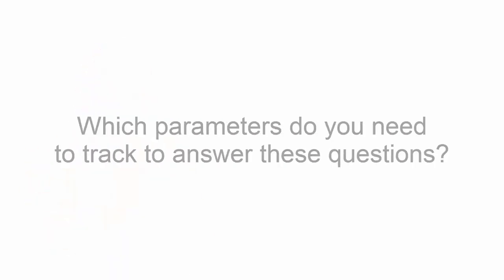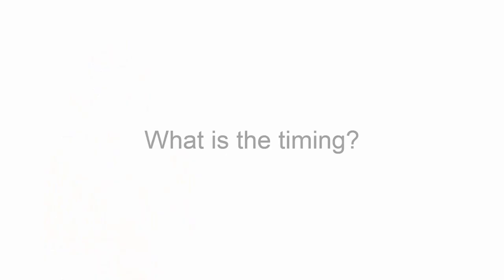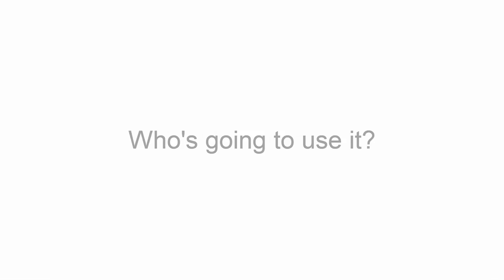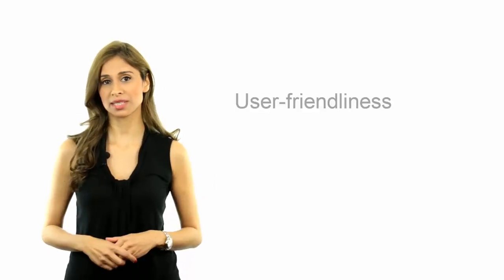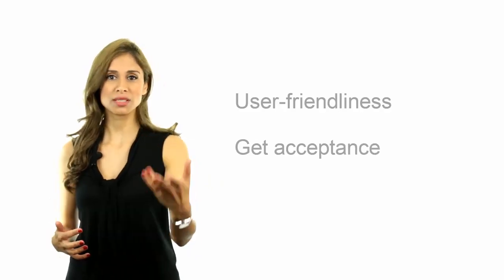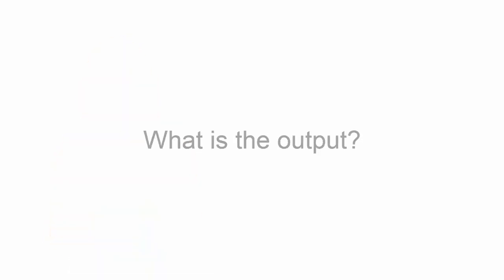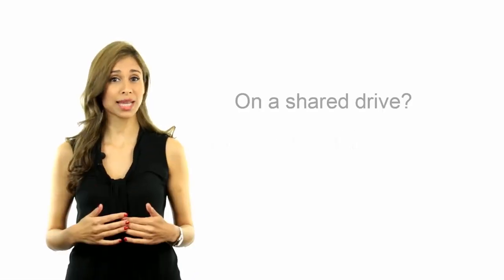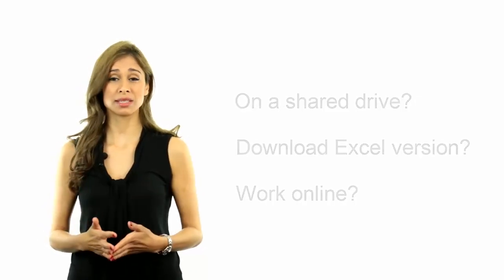New Excel Dashboard Project Checklist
Join 400,000+ professionals in excel here 👉

I take you through 5 design tips that help create better Excel Reports and Dashboards.

🎥 Video Highlights:
Explore five key design principles for Excel reports and dashboards.
Learn how to use contrast, alignment, repetition, proximity, and balance to highlight crucial data.
Discover the role of color in enhancing dashboard readability and aesthetics.

🔑 Key Insights:
Contrast: Amplify critical KPIs and improve readability.
Alignment: Showcase data relationships for intuitive understanding.
Repetition: Create visual associations for quick data interpretation.
Proximity: Organize content for focused attention.
Balance: Achieve visual harmony in your dashboard layout.

🎨 Why This Video is a Must-Watch:
Perfect for Excel users aiming to elevate their reporting skills.
Essential for professionals tasked with data presentation and analysis.
Great for anyone looking to make their Excel dashboards stand out.

5 tips to create the best Excel dashboard:
1. Create emphasis: Add a strong contrast to headings to show at a glance the KPIs on display in your Excel dashboard.
2. Connect different elements: Show relationships with alignment.
3. Draw parallels and create associations: Two things that should be repeated consistently in your dashboard are abbreviations and color usage.
4. Organize content and create focal points: Think about proximity. What will you choose to group or separate?
5. Balance large elements with smaller elements